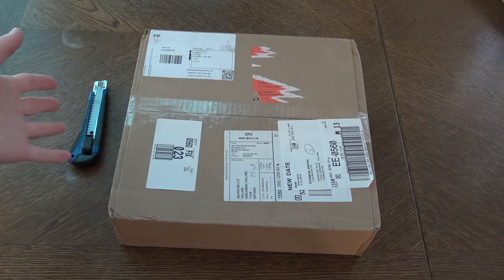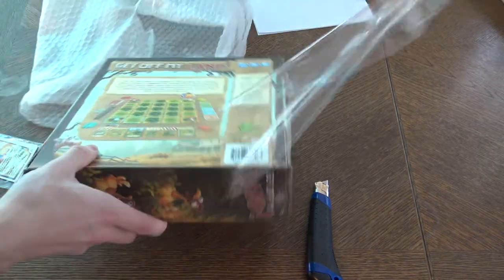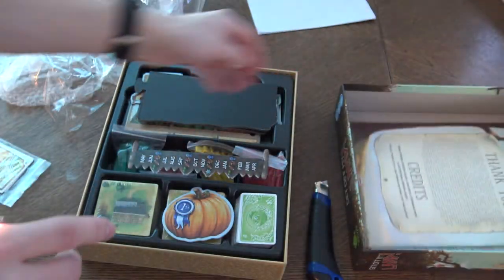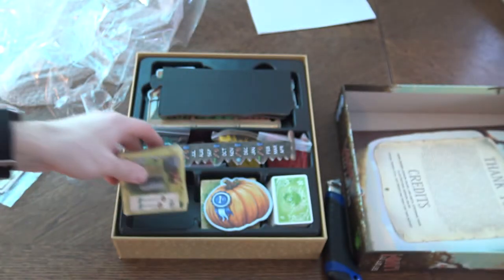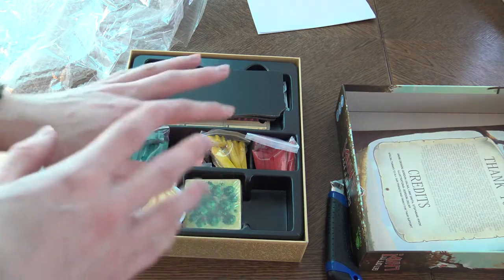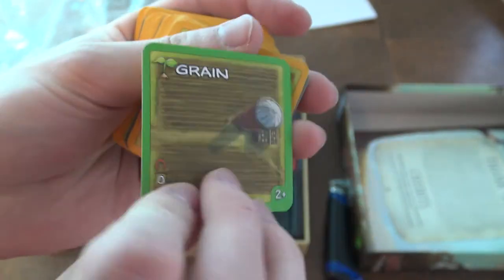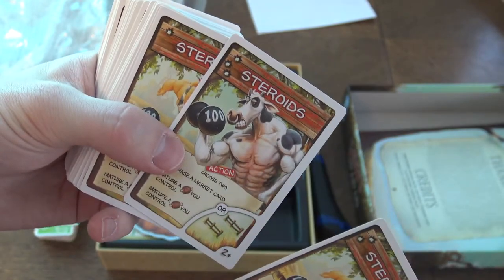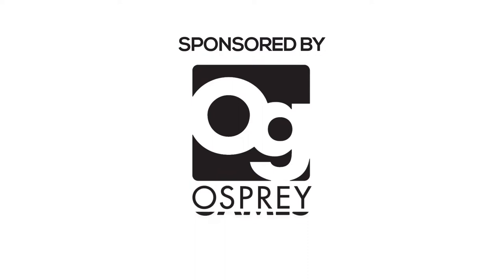Random Unboxing Vid - Get Off My Land!